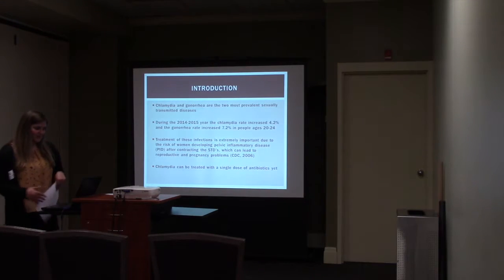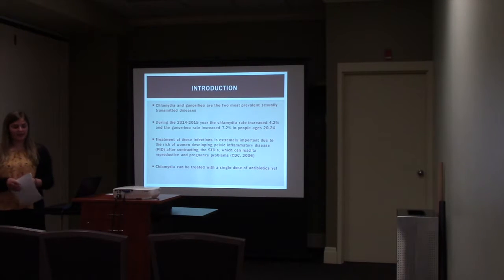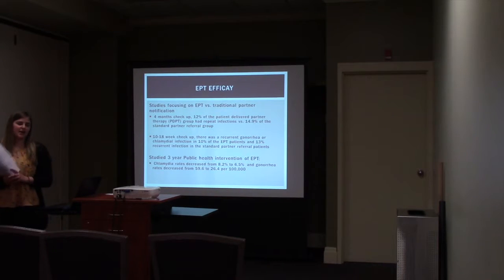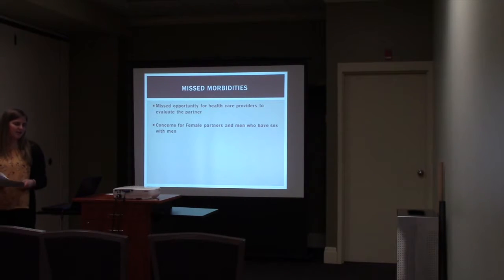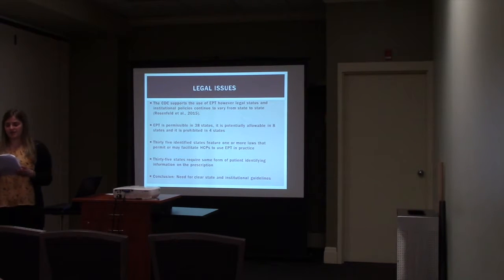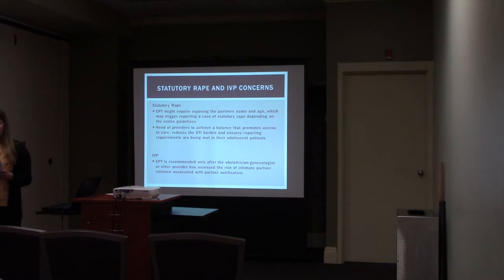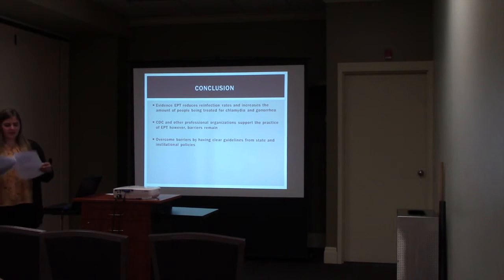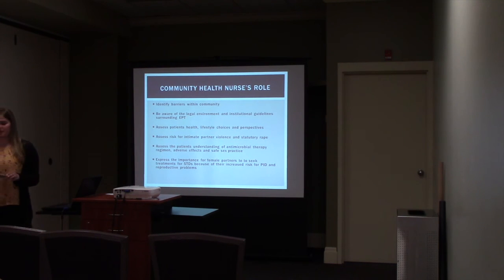Expedited Partner Therapy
Maura Howard (RMU) presents at the Undergraduate Research Conference on the campus of Robert Morris University on April 21, 2017.